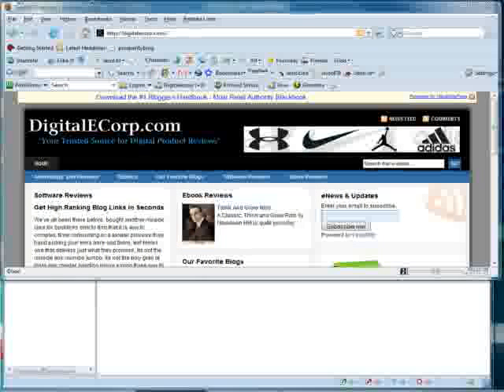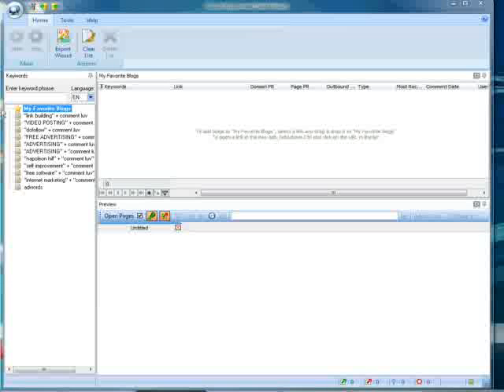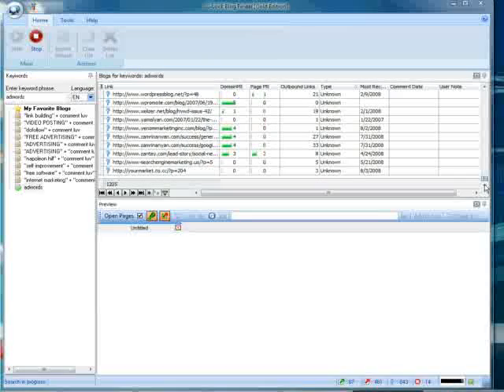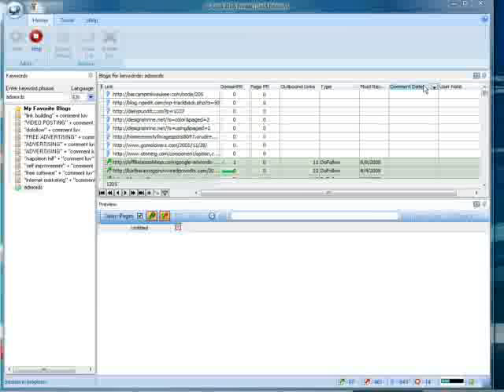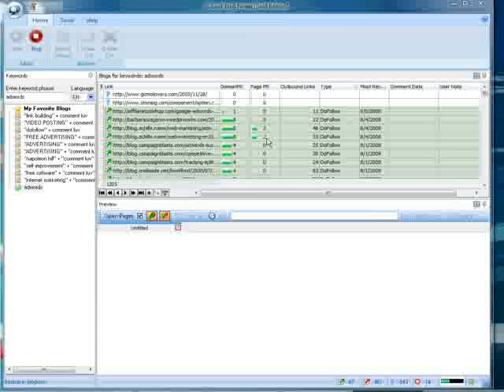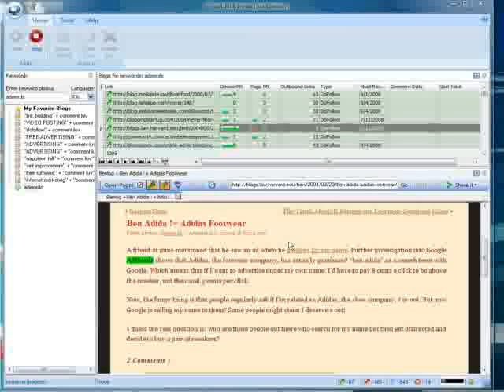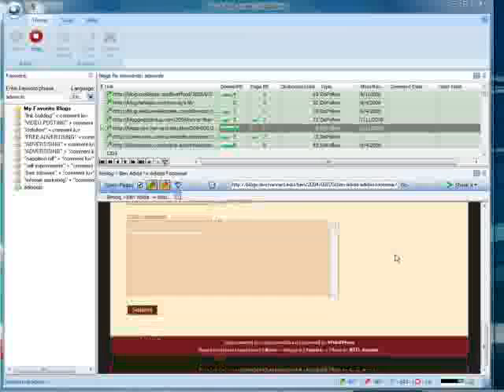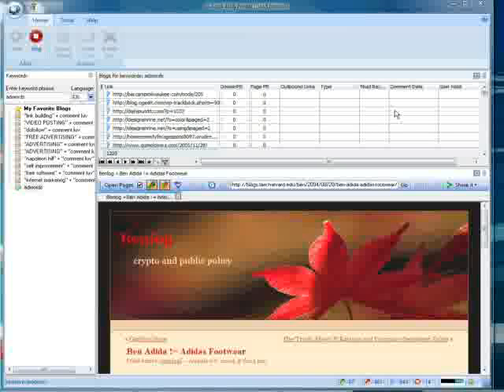High Ranking Back Links In Seconds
Find high ranking dofollow back links for your favorite keyword phrases in seconds, free software download